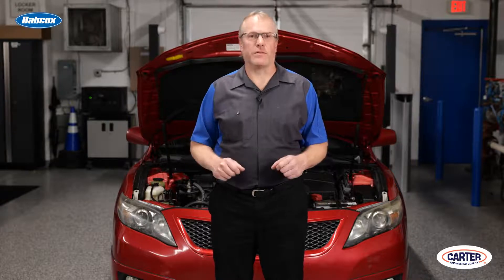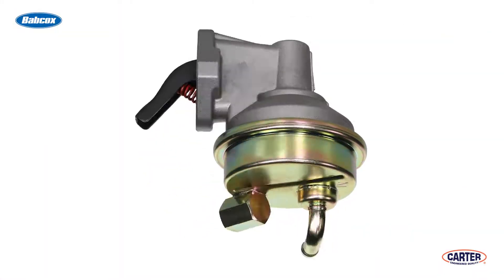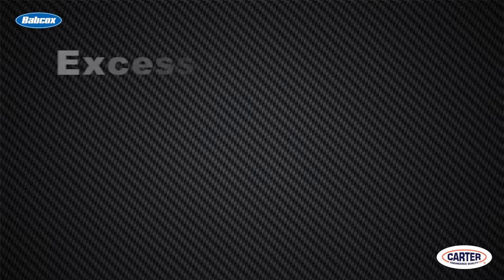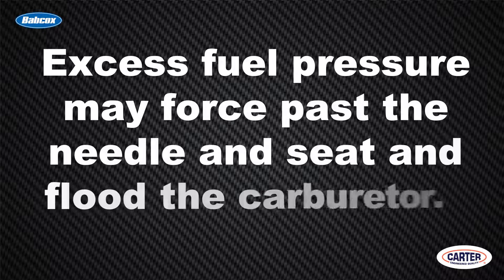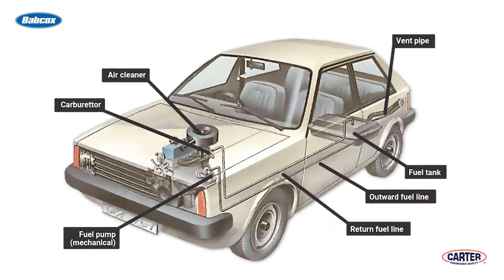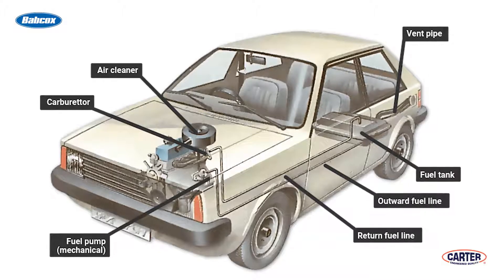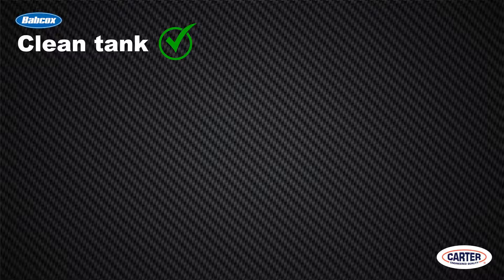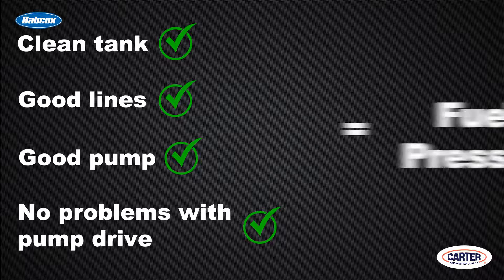Before The Electric Fuel Pump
When a vehicle with a mechanical fuel pump comes into your shop, you need to know how to handle it.